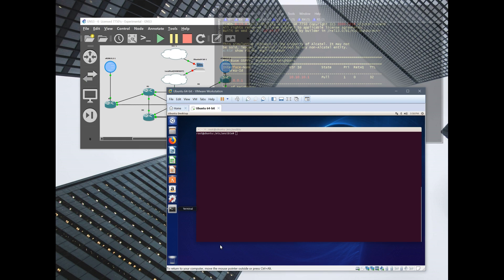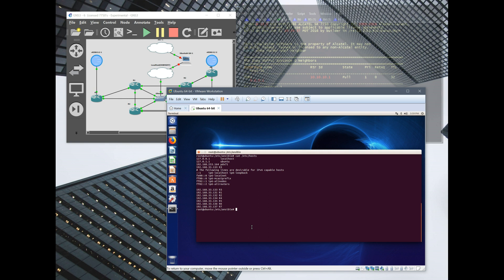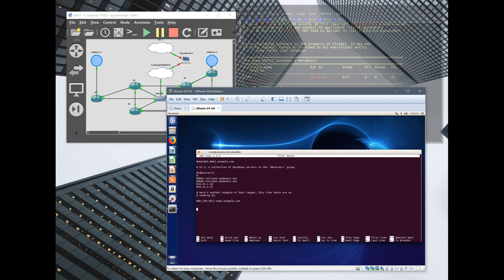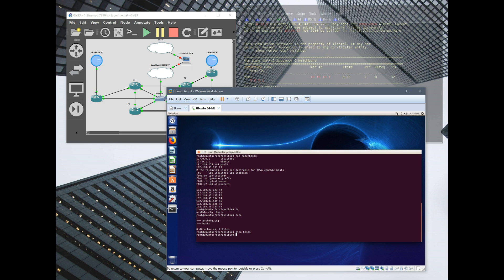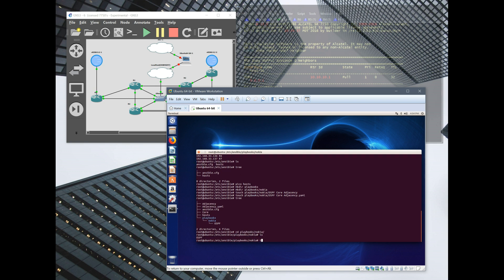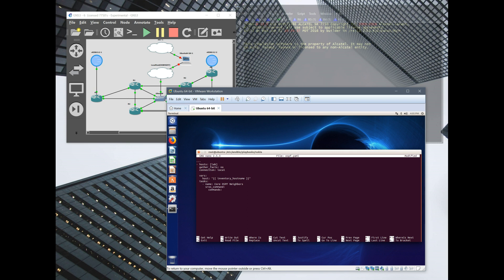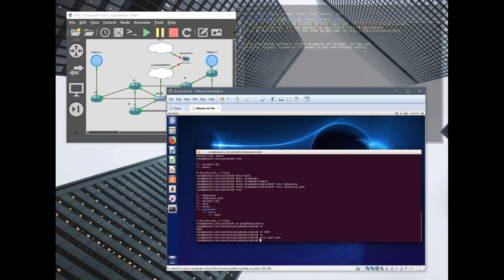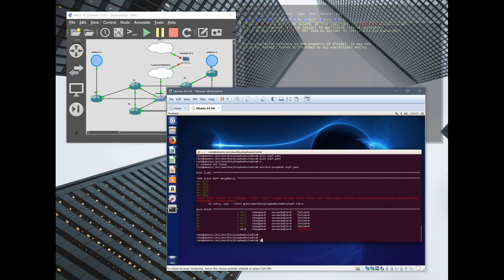Nokia - SROS: Ansible Playbooks with Nokia introduction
Implementing playbooks with Nokia / Alcatel-Lucent: Quickly get started with Ansible automation. In this use-case I use Ansible to pull raw information from a group of Nokia Routers.

I'll be exploring further Ansible use cases for deploying base configurations on new virtual instances of running routers.